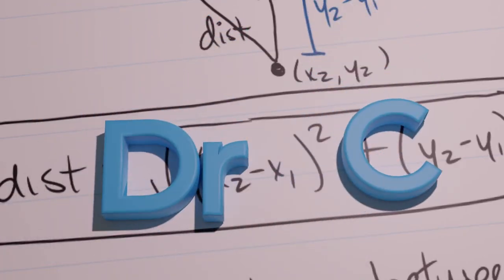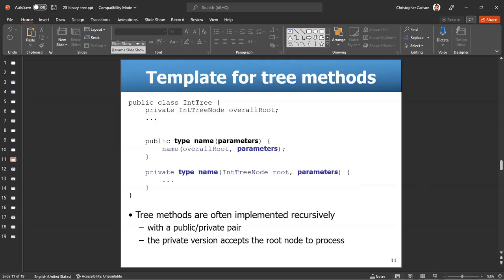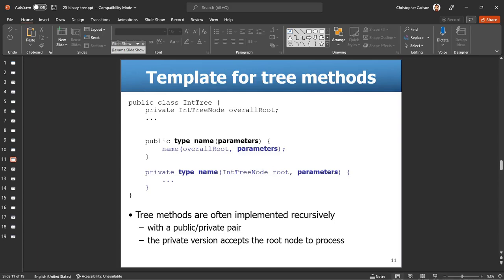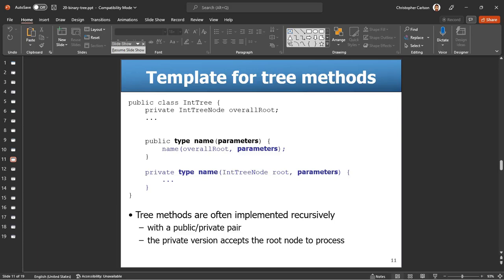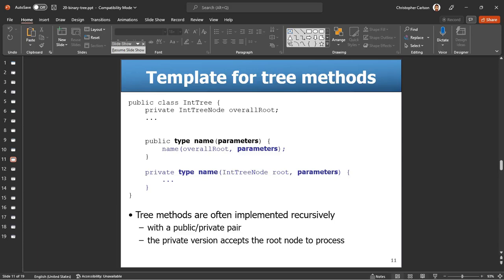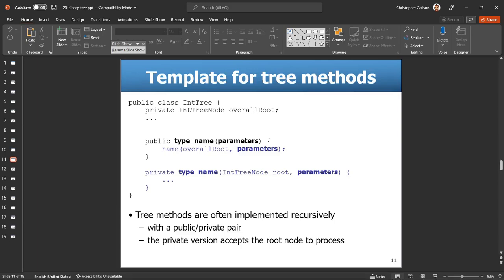CS260 = Lab 4 = Public Private Recursive Pairs Of Methods = Part 8